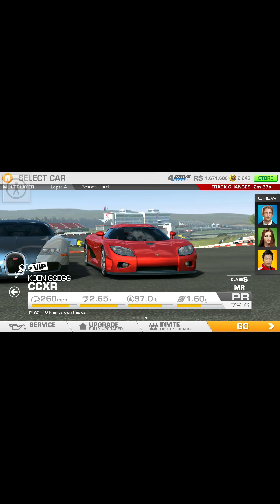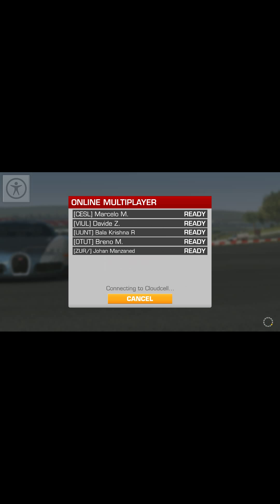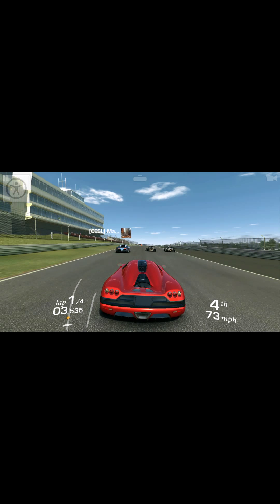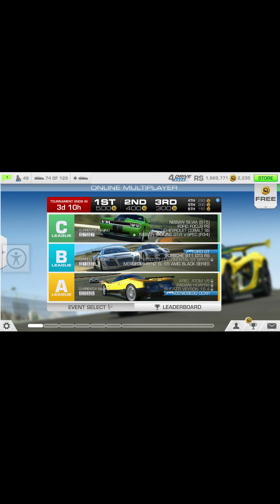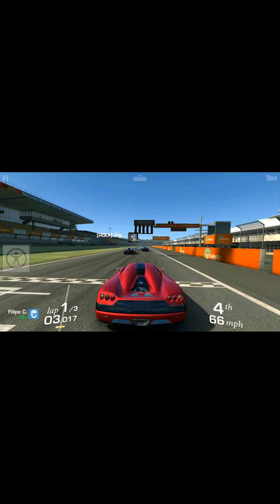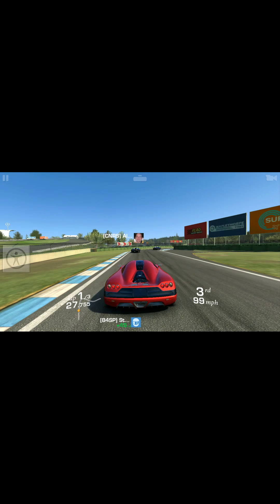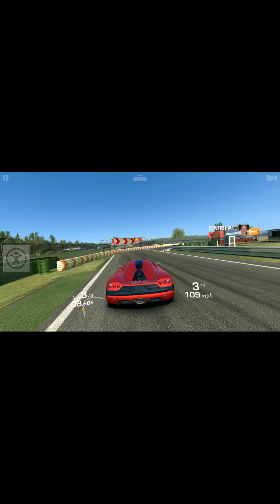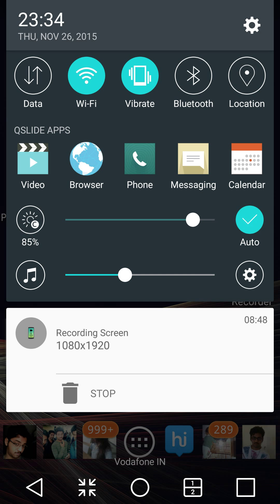How to win a multiplayer game in real racing 3 (depending factors)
In this video i have explained a detailed description of how to win a real racing 3 with each dependent factors and what you dont have to care about ..watch the video and get some grip at your multiplayer carrier. SORRY FOR THE SMALL SCREEN ..HAPPENED BY MISTAKE !! PLEASE MAXIMIXE YOUR SCREEN TO WATCH